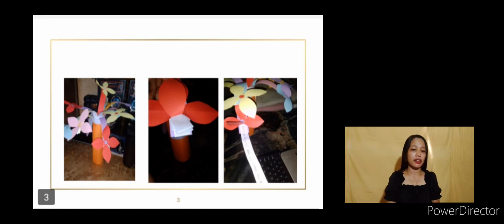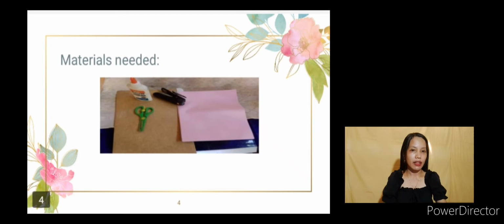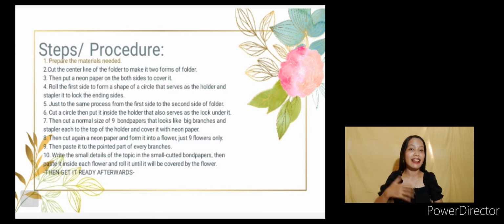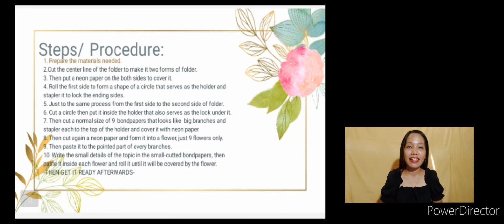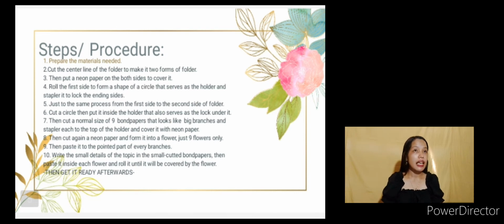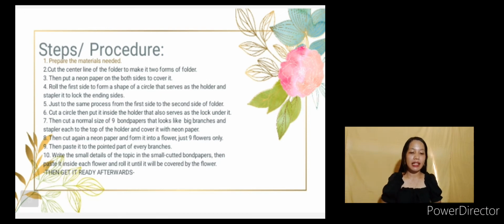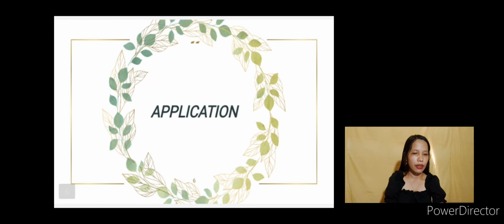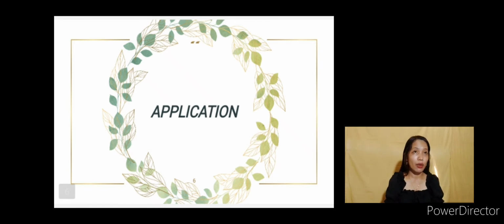DEMO PRESENTATION- MY INSTRUCTIONAL MATERIAL